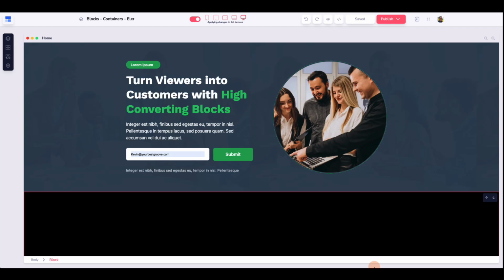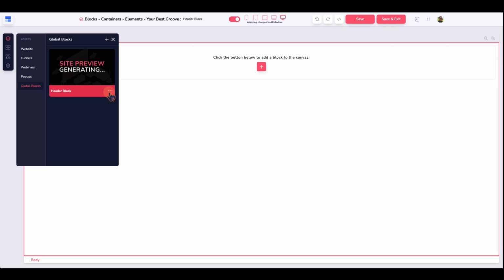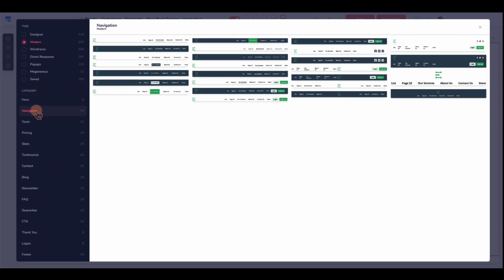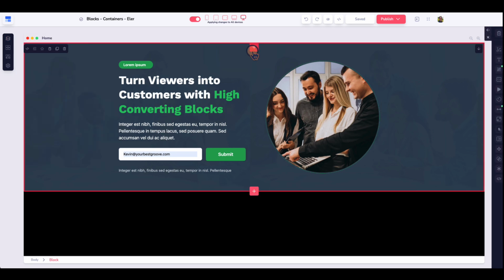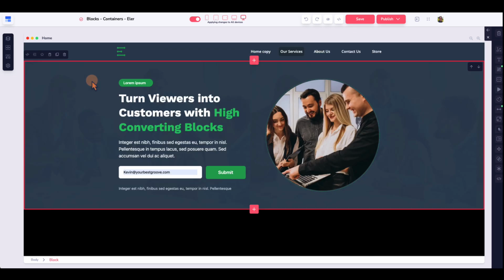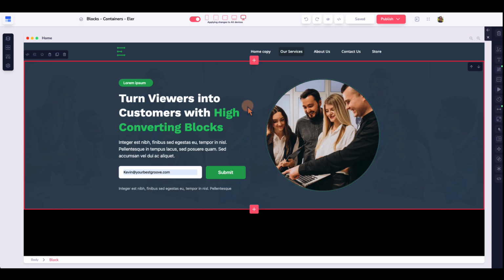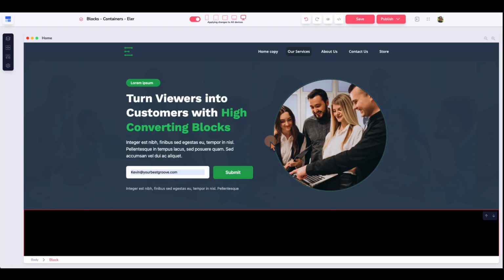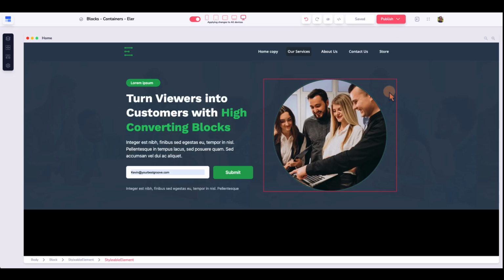Mastering global blocks in groove pages. It's not as hard as you think!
When using global blocks in Groove Pages, it is important to know where to find the global blocks and what settings Groove Pages give us to manage them. Learn where to find global blocks and how to master them with Groove Pages.

💝 Access More Freebies & Support:

💡 Enroll in our FREE Mini-Course: 5 Essential Tips Before Building with Groove